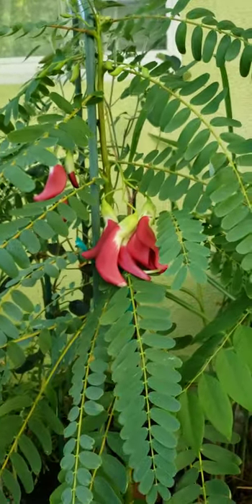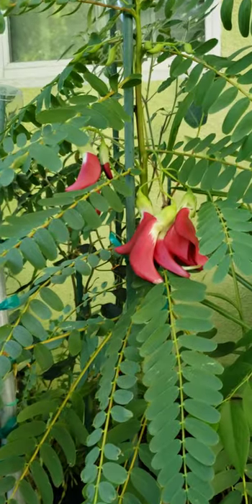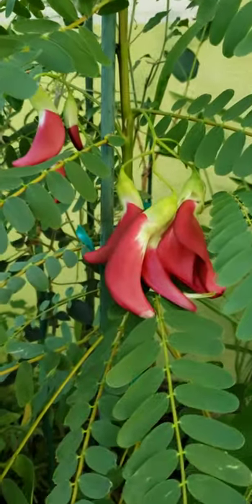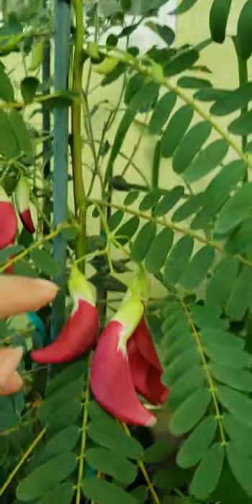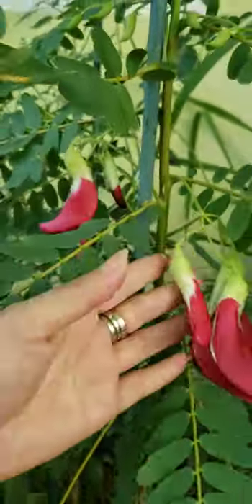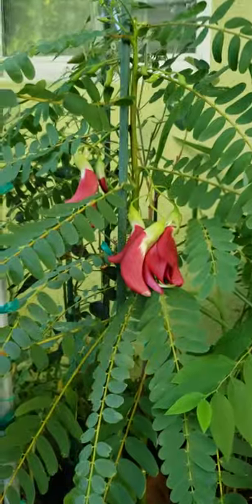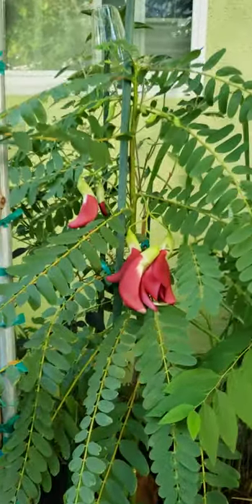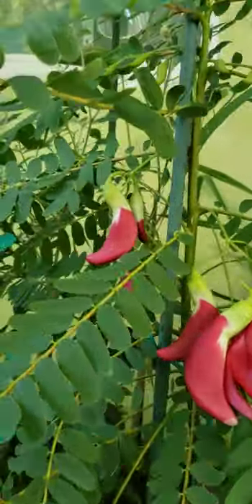Bông So Đũa đỏ, Vegetable Hummingbird aka Red Sesbania Grandiflora grown in Zone 10b.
Bông So Đũa đỏ, Vegetable Hummingbird aka Red Sesbania Grandiflora aka Agathi Keerai  grown in Zone 10b.

Let's turn our yard in an edible yard🤗.  Happy growing & eating everyone😍

Wow, all parts of the Sesbania grandiflora tree is used for its indispensable medicinal properties.

Health Benefits: Night blindness & cataracts, lower blood pressure & help keep arteries flexible, Supports normal fetal development, Beneficial for skin. Boosts immunity, Prevents Alzheimer’s disease, Migraine,  Weakness

The tree thrives under full exposure to sunshine & is extremely frost sensitive, & grow well in wide range of soils including saline, alkaline soils & acidic soils.